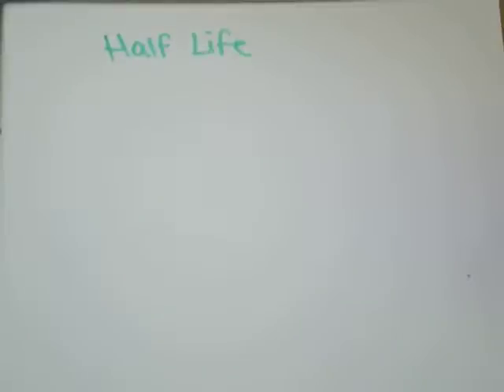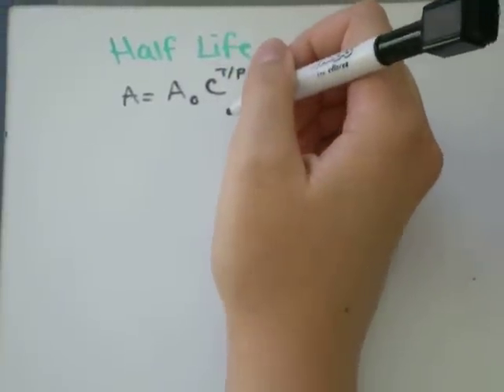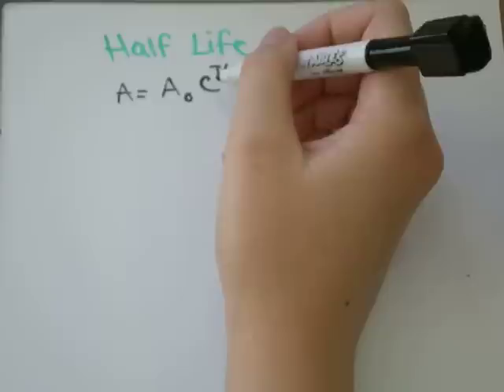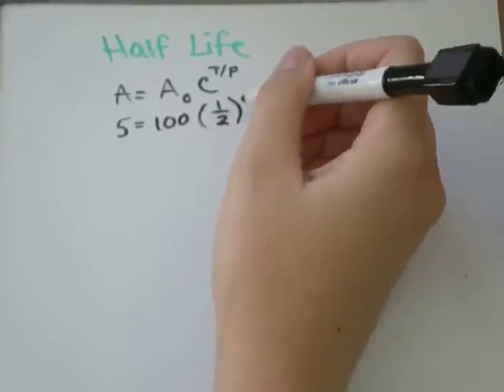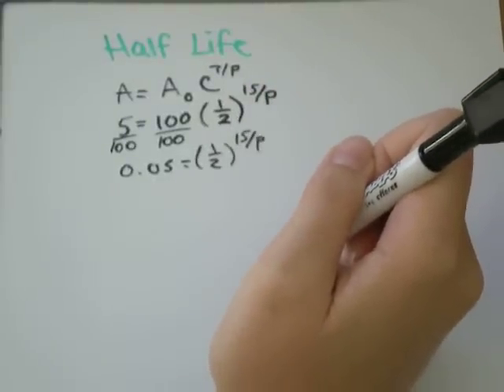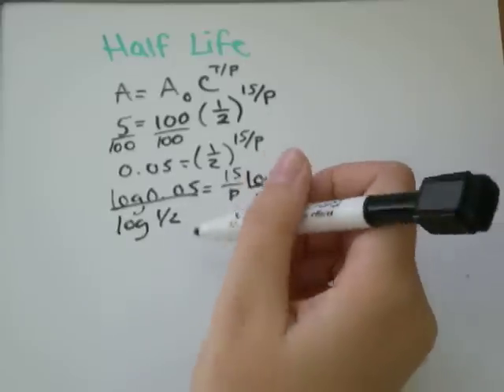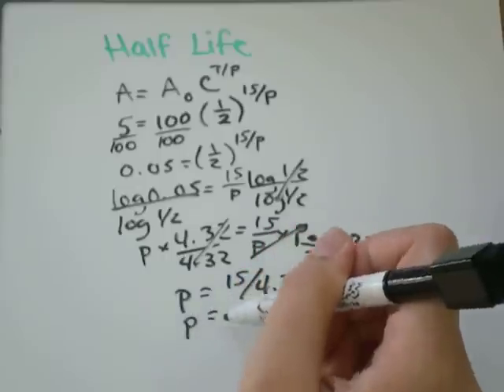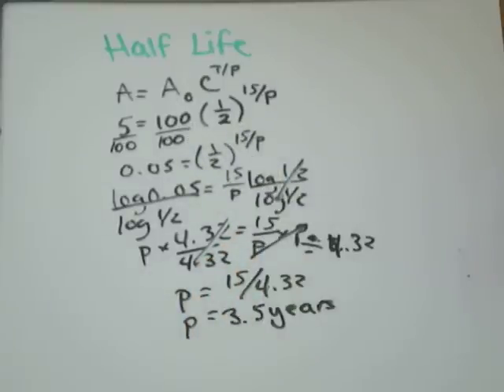Unknown Half Life: Solve for Period of Half Life Radioactive Decay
Unknown Half Life: Solve for Period of Half Life Decay Unknown Half Life: Solve for Period of Half Life Decay